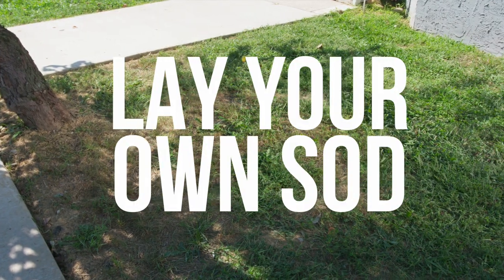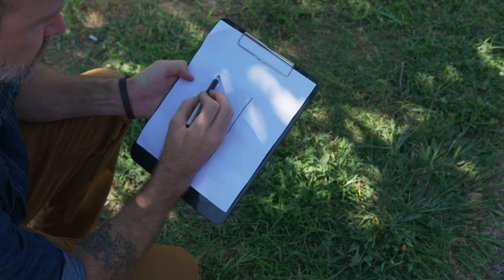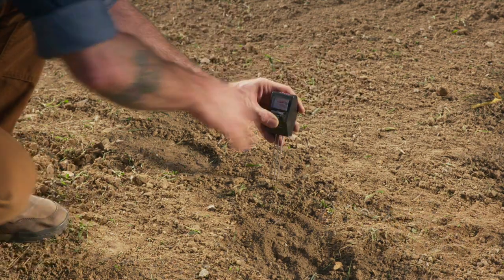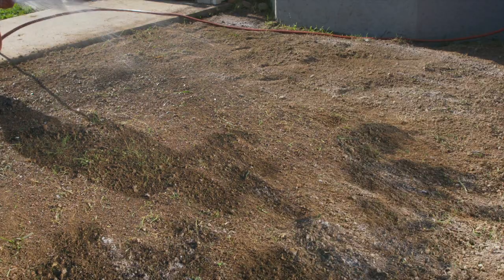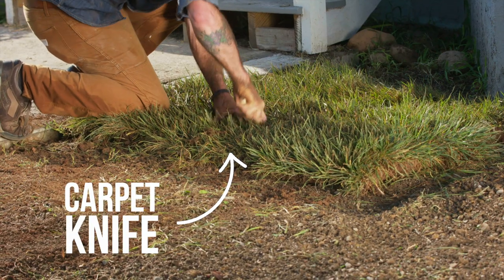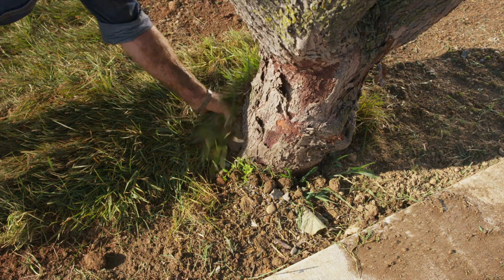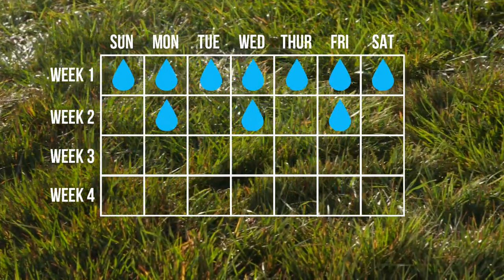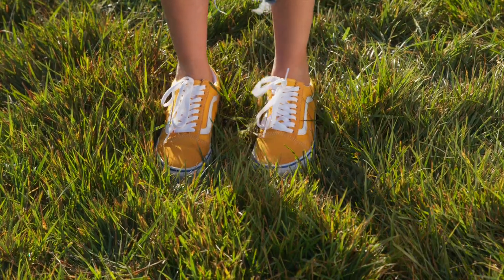How to Lay Sod | HGTV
Laying sod is the easy way to take your lawn from patchy to perfect. Here’s what you need to know before installing sod.